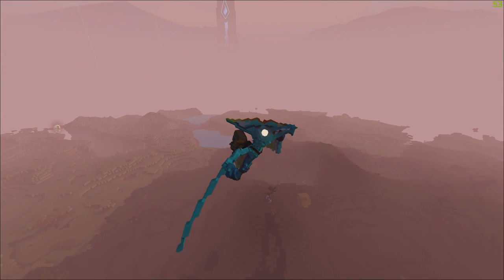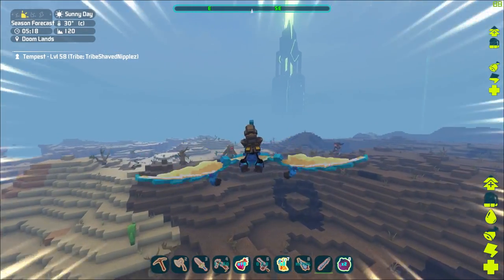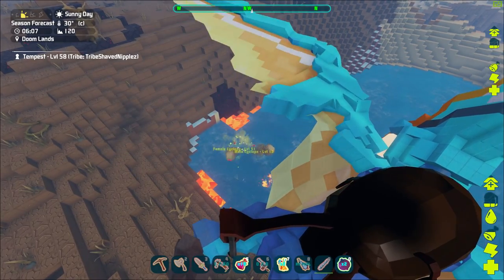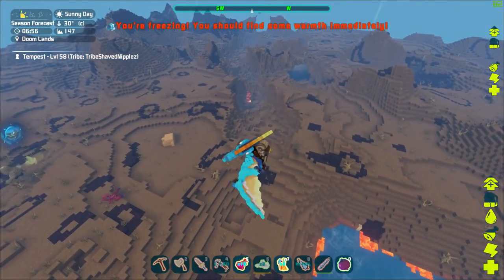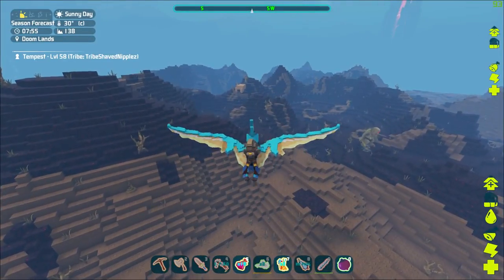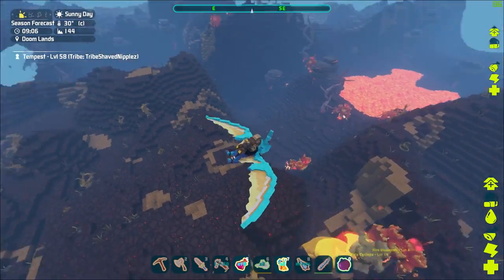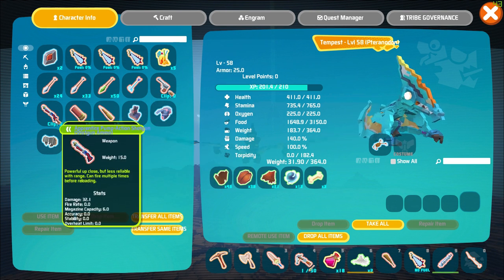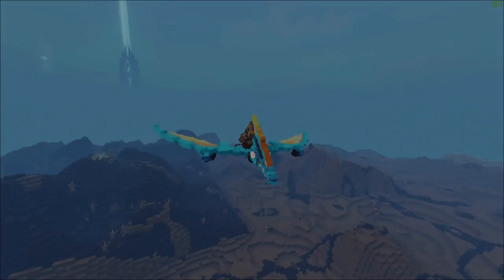EASIEST WAY TO GET THE BEST END GAME GEAR EARLY: PixARK Guide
Hey guys! You have no idea how much it helps also if you guys have any questions at all go ahead and leave it in the comment section below and I'll get back to you.